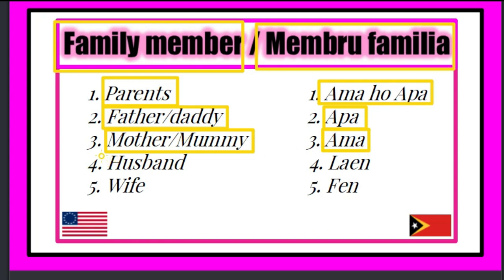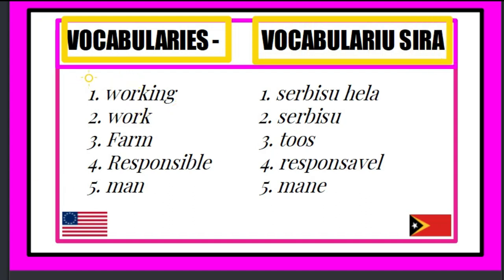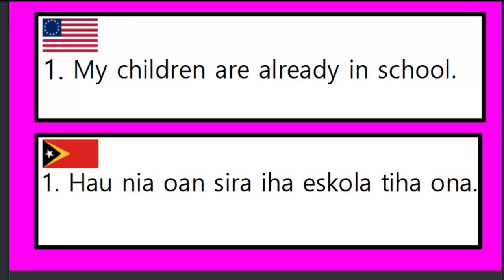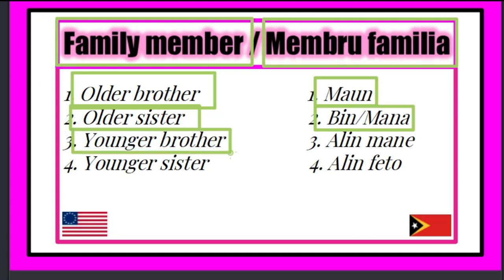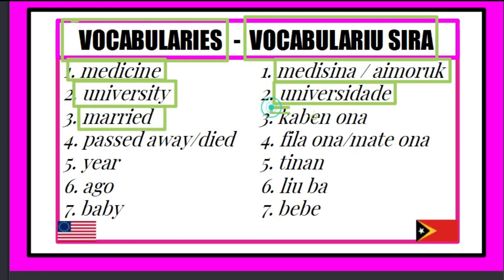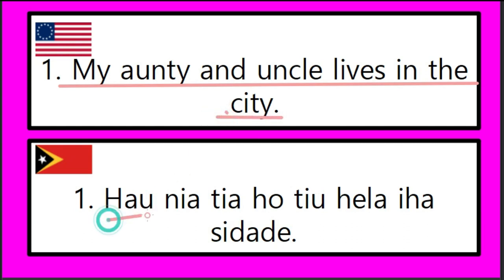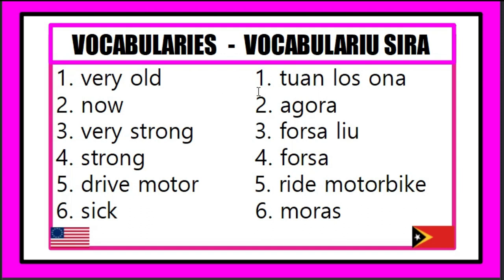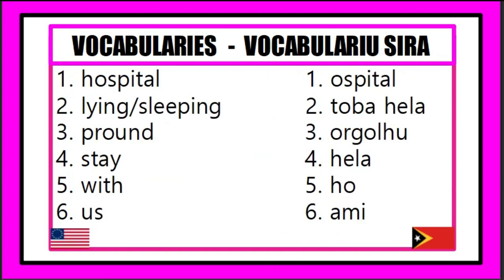Family member | SAMPLE SENTENCES | PRONUNCIATION | VOCABULARIES. For TETUN and ENGLISH speakers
Hi multilingual people! In this video I cover the topic "Family members" I also provide sample sentences and vocabularies. I hope you guys will enjoy watching. THIS VIDEO IS FOR PEOPLE WHO SPEAK ZERO ENGLISH AND ZERO TETUN. But I also welcome anyone who is clicking on my video. I am excited to be with you in this journey. May God bless you all as you guys patiently learn this language with me. I love you all so much.